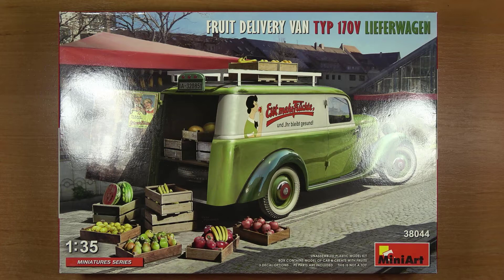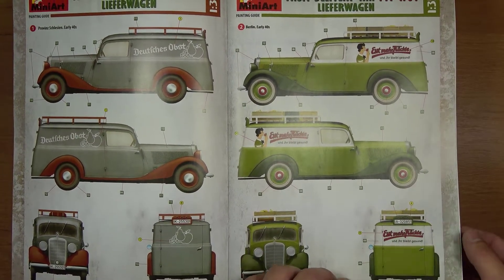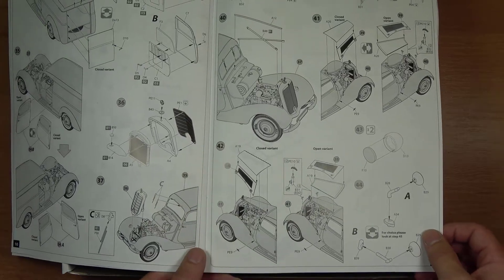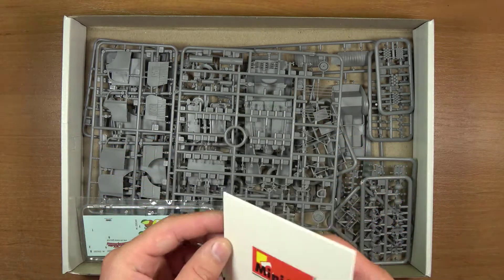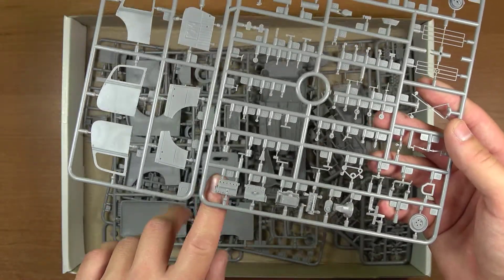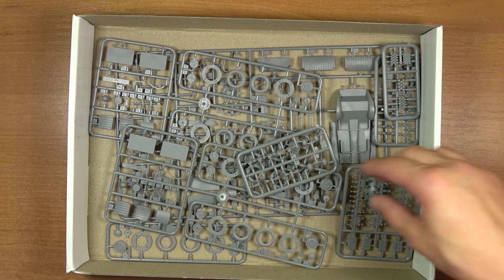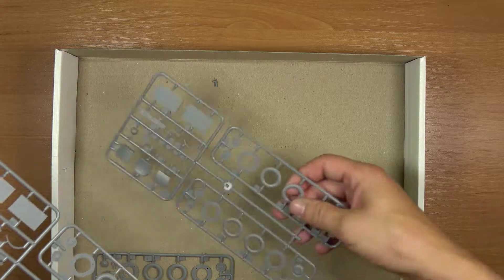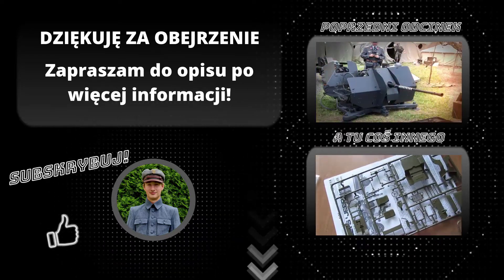UNBOXING # 8 VAN TYP 170V Lieferwagen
Odpakujemy dziś model VAN TYP 170V Lieferwagen. Model firmy MiniArt o numerze katalogowym 38044 w skali 1:35.